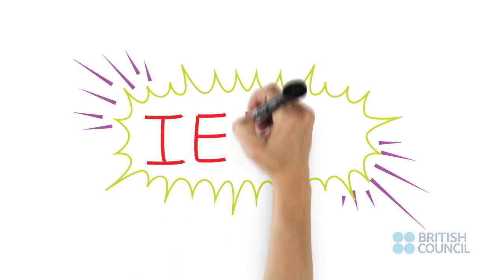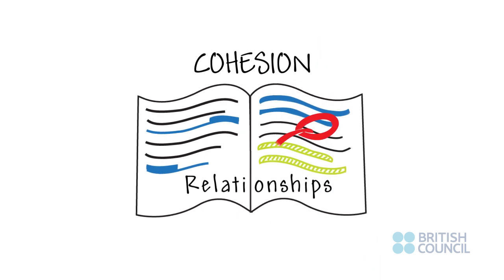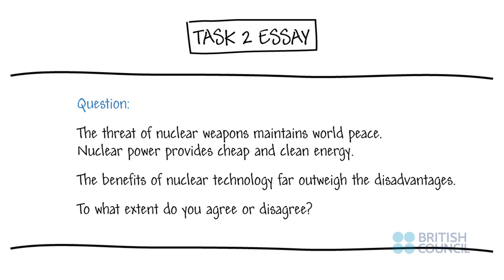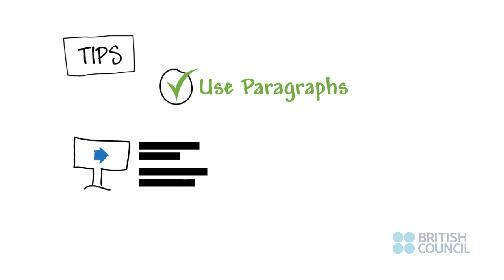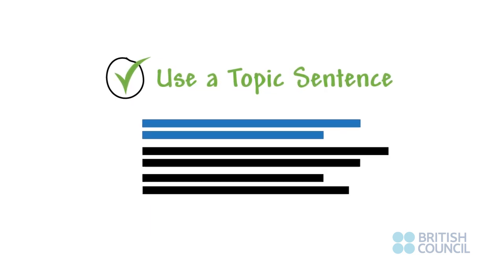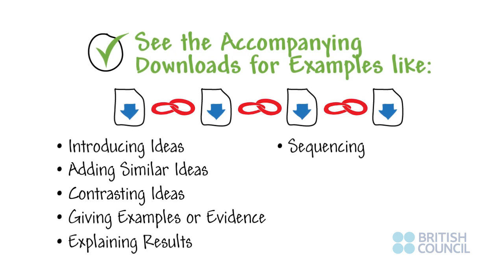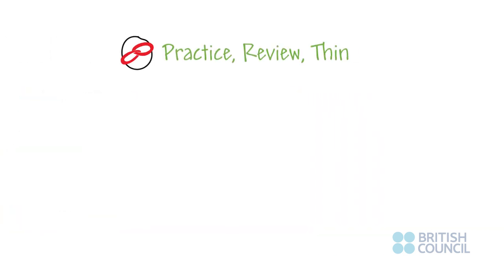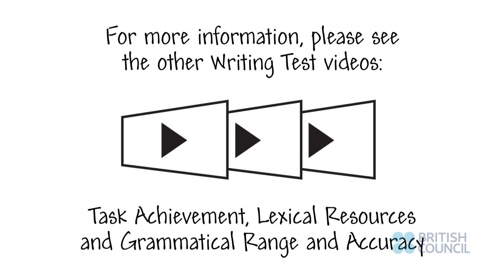IELTS Writing - Coherence & Cohesion - Improve your English & IELTS Writing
IELTS Writing: improve your IELTS scores by understanding the aspects of coherence & cohestion that are considered during the assessment of IELTS Writing, which include different types of linking words, paragraphs and topic sentences. Suggestions on how to practice and improve your coherence and cohesion are also provided.